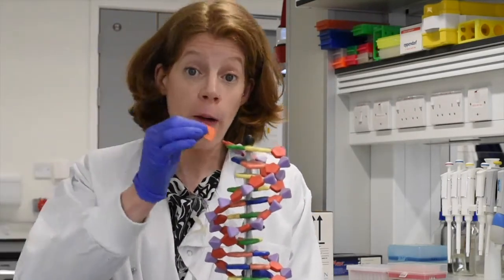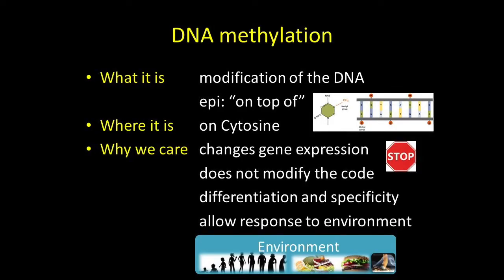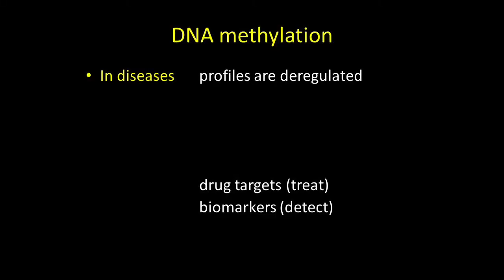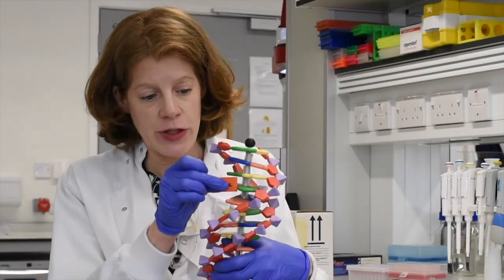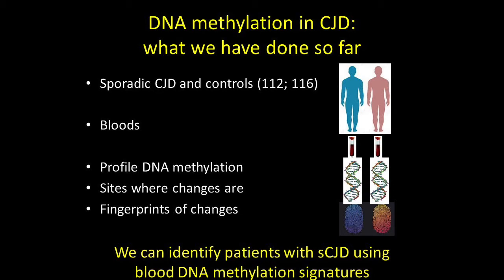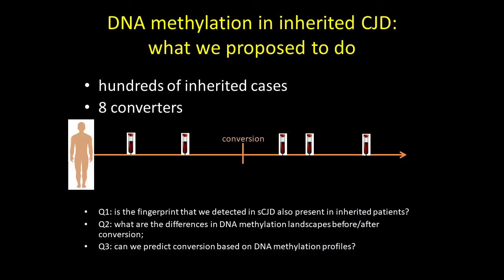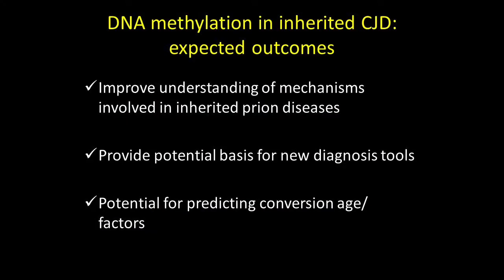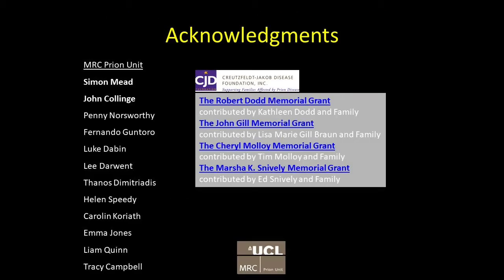Dr. Emmanuelle Vire 2019 Research Grant Recipient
Investigating the relevance of blood DNA methylation signals for disease management in CJD